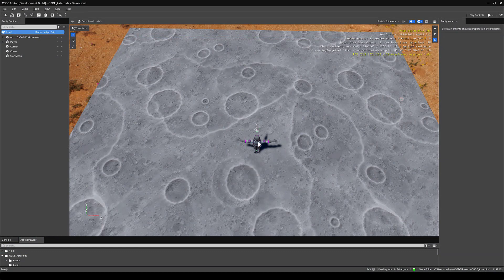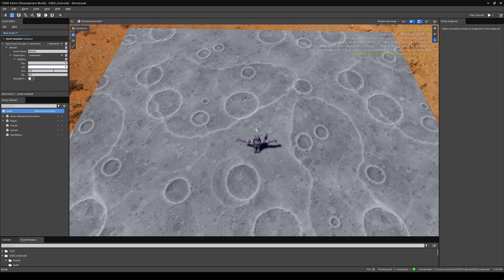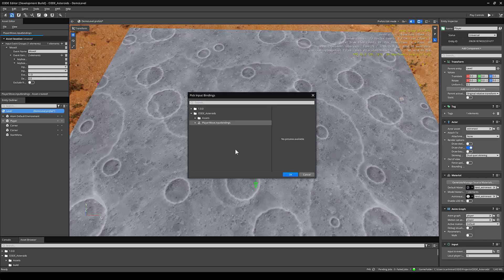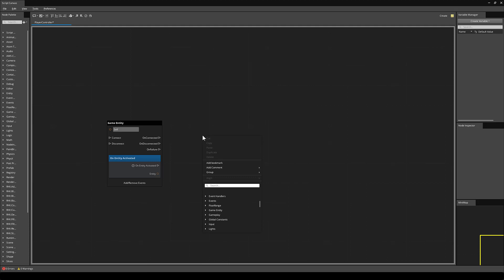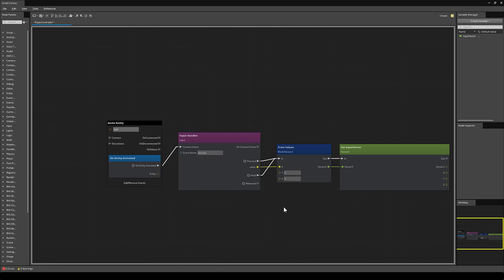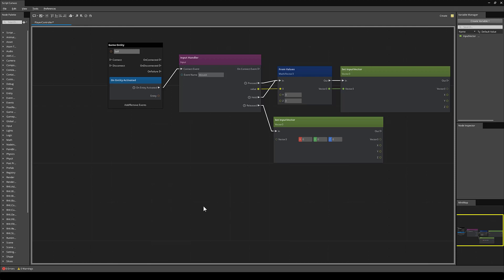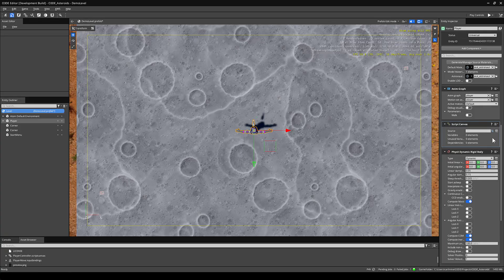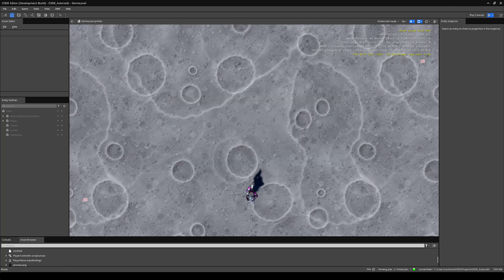04 Player Movement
Welcome to this tutorial on how to use Script Canvas to control player movement and trigger animations!  In this video, we will go through the step-by-step process of using Script Canvas in O3DE to control player movement and trigger animations. Script Canvas is a visual scripting tool that allows you to create complex gameplay behaviors without writing any code.

Chapters/Timestamps:
00:00 - Intro
00:25 - Input Binding
01:50 - Component Setup
02:20 - Script Canvas

Video Callouts:
GitHub Project Repo: